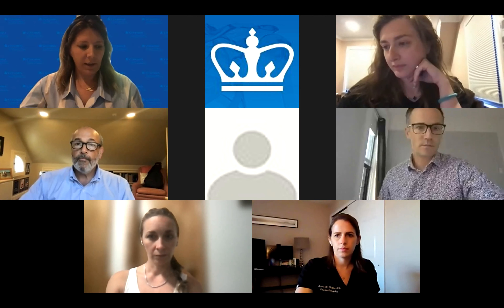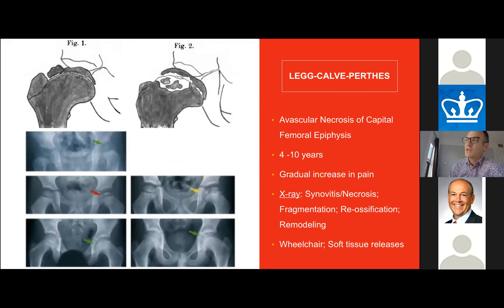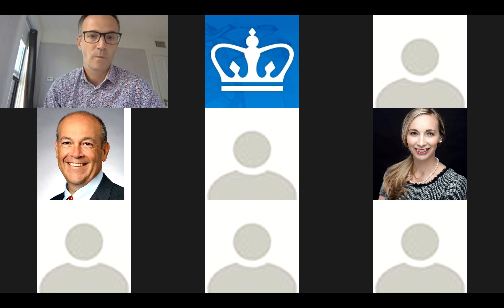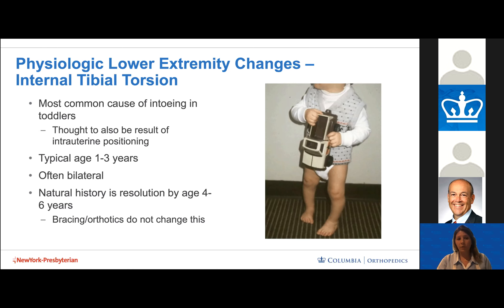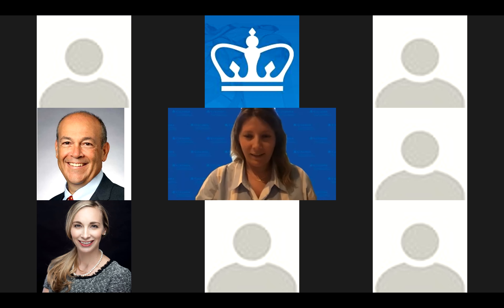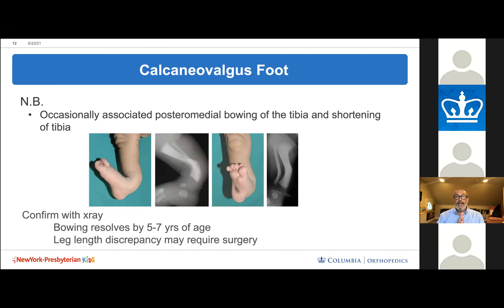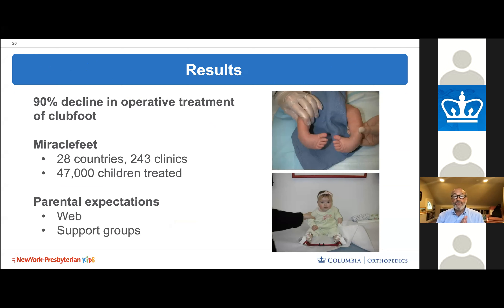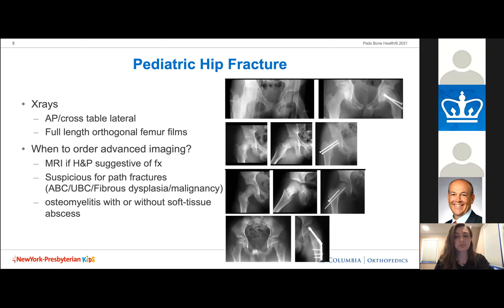Best Practices for Pediatric Orthopedics: Lower Extremity, Trauma, Sports Injuries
Experts from Columbia Pediatric Orthopedics @ColumbiaMedicine and @nyphospital share best practices and state-of-the-art treatment strategies for a broad range of lower extremity pathologies from the hip down; including developmental disorders, congenital deformities, common traumatic conditions, and athletic injuries in the growing athlete.

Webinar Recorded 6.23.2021